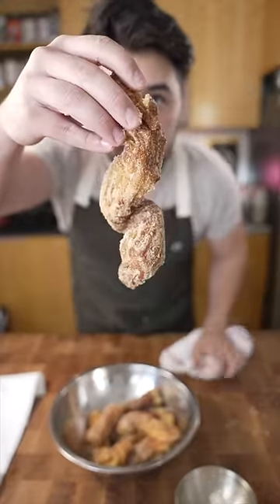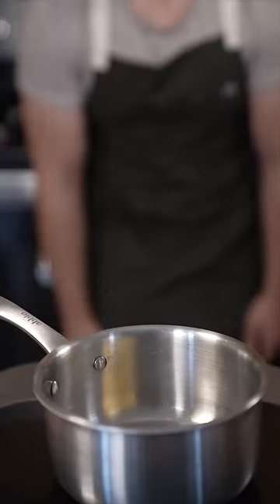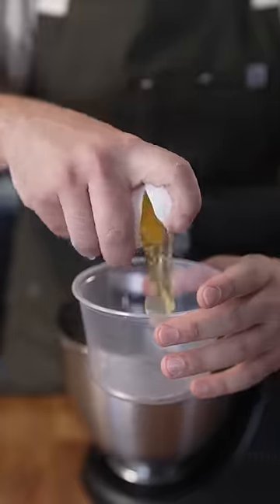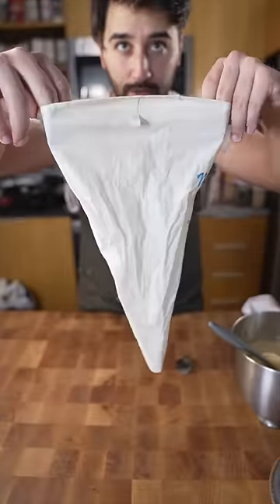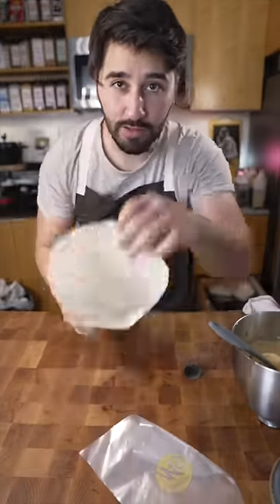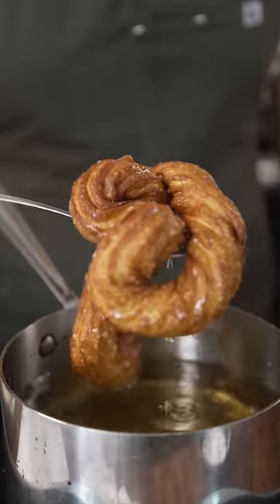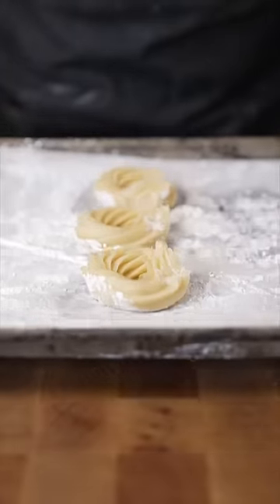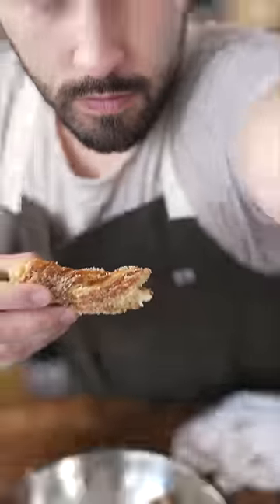How acooknamedmatt Makes Churros With Flakey Salt